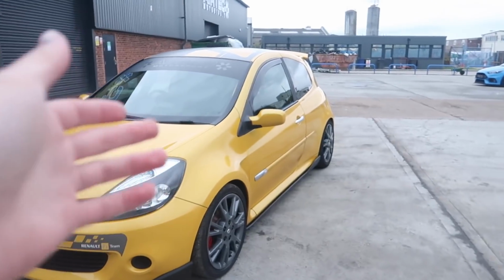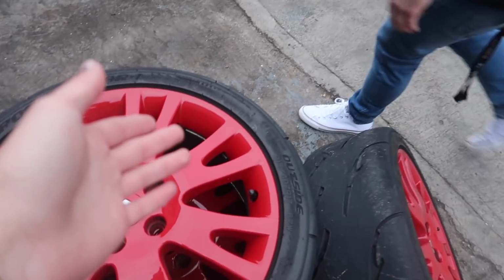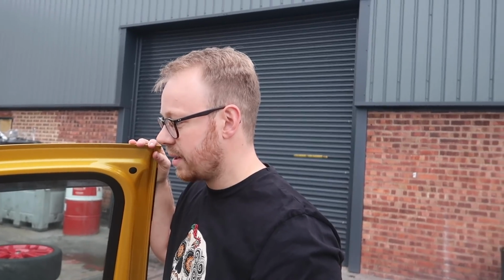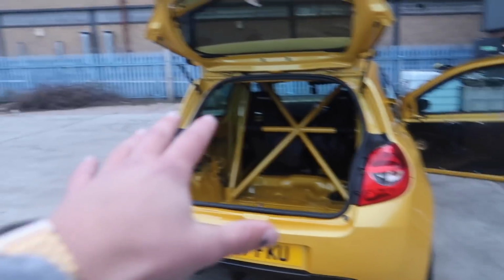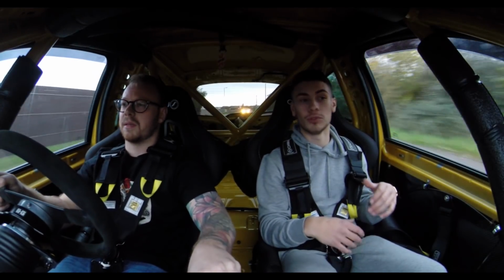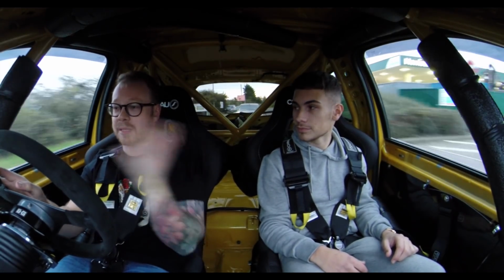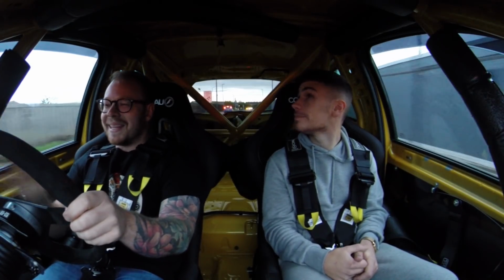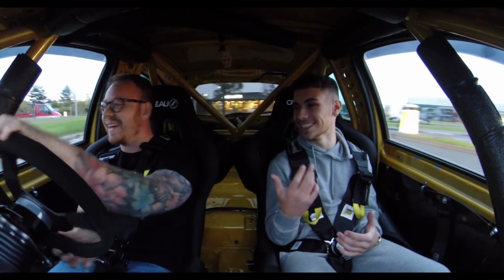300BHP FULLY FORGED *MEGLIO* NÜRBURGRING RING TOOL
Xbox: B7TMY